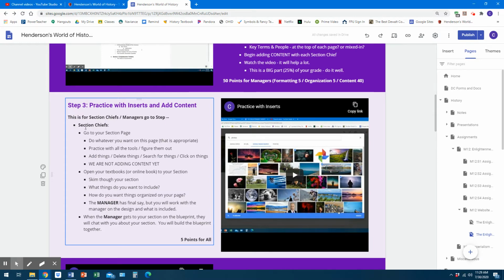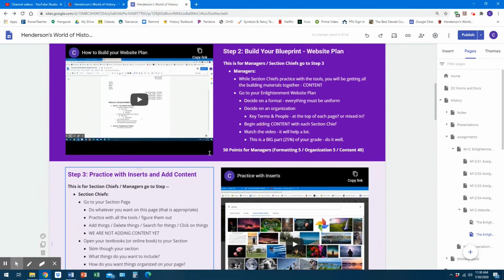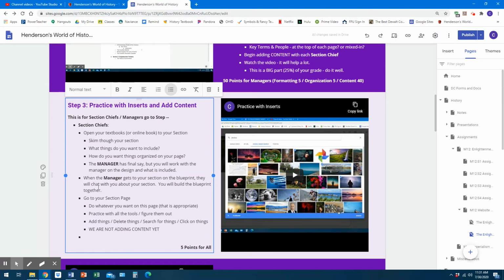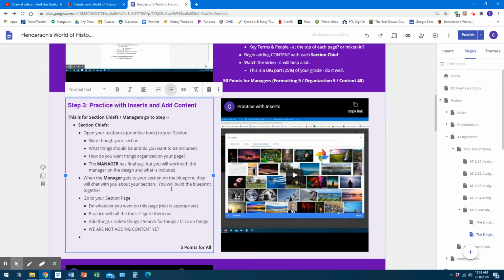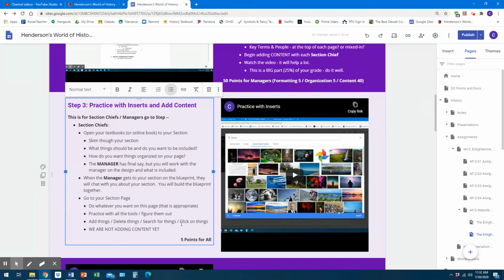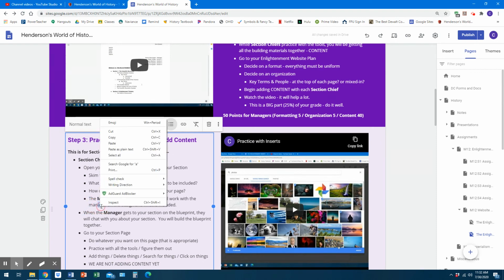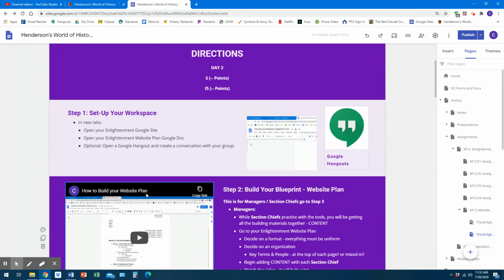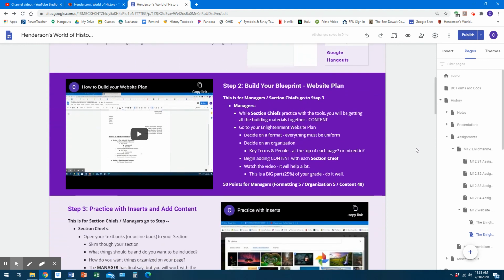Manager Duties on Sites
Brief description of manager duties on Google Sites